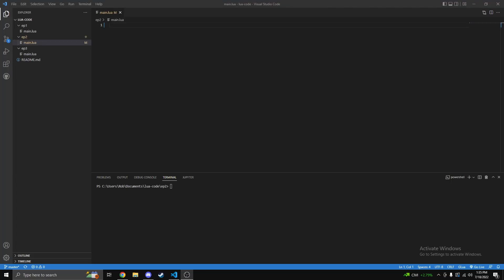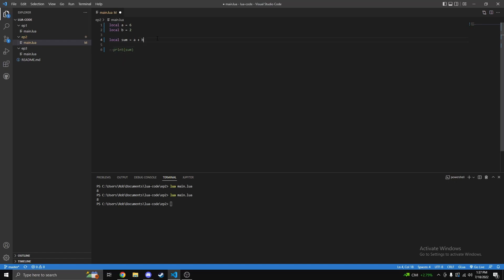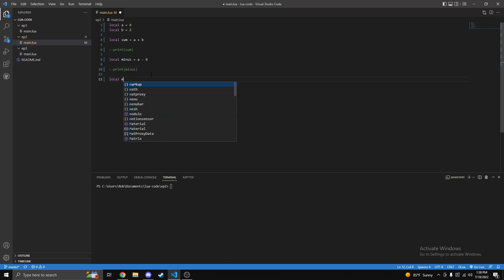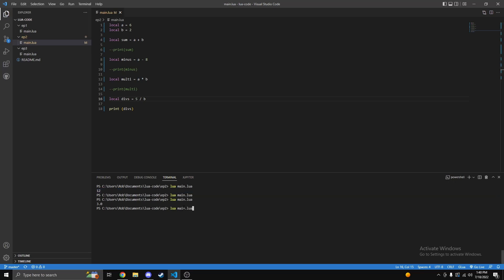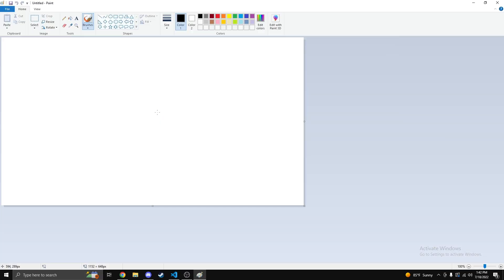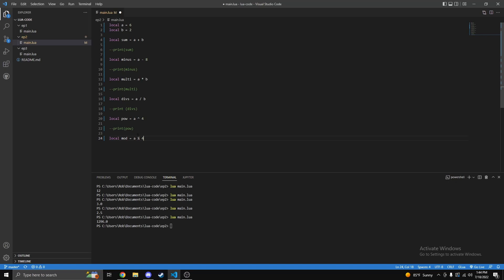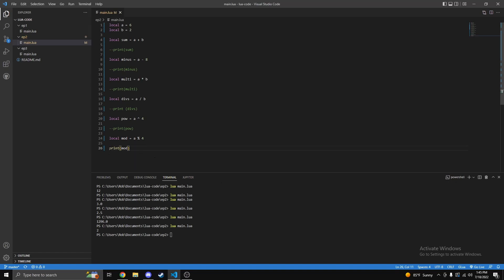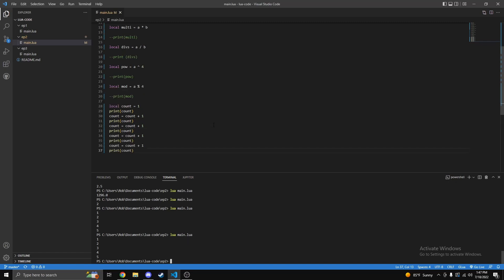EP 2. Math in Lua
in this video I show you how to do basic math in Lua in 2022 this is very beginner friendly